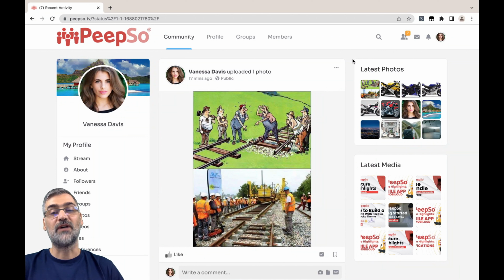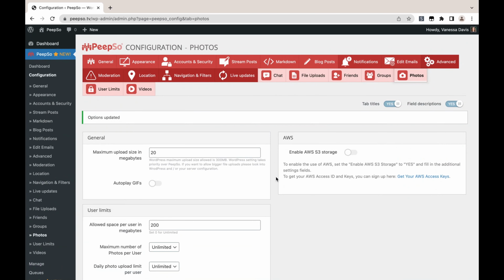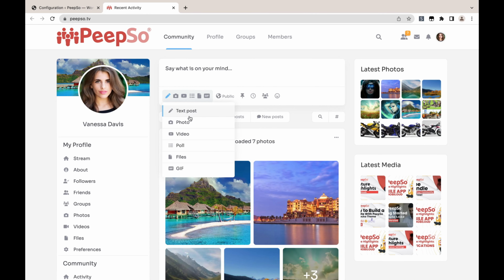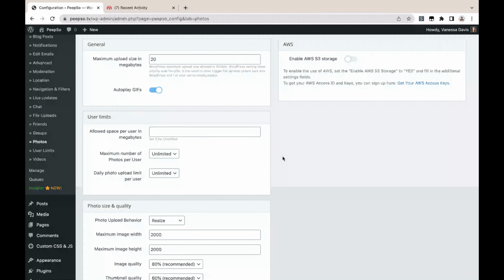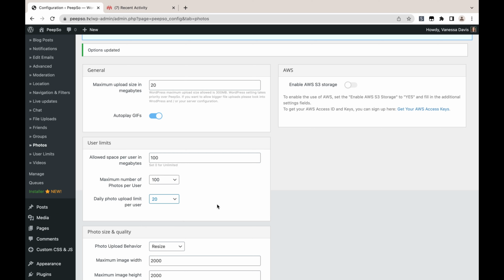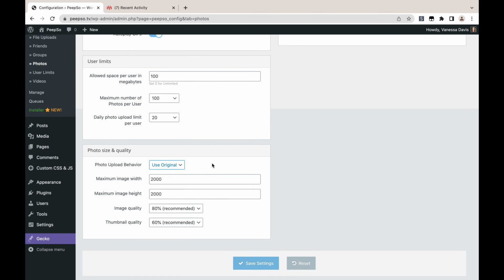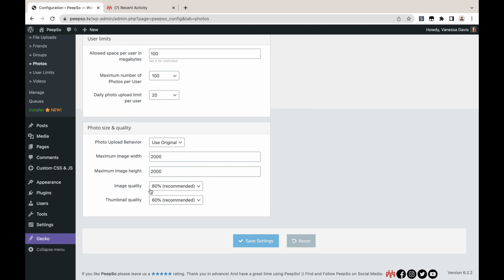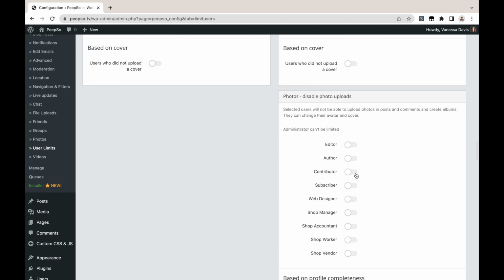PeepSo Feature Highlights: Photos Plugin - Part 1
Photos are the staple feature of any social network. In this video, you'll learn how to set up all the photos features in backend.